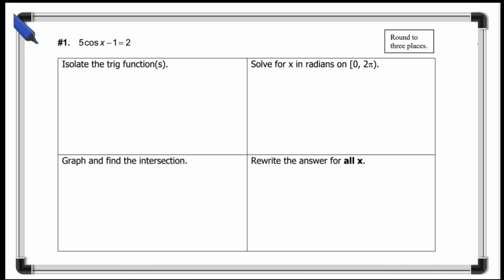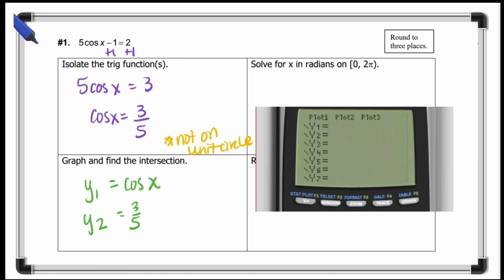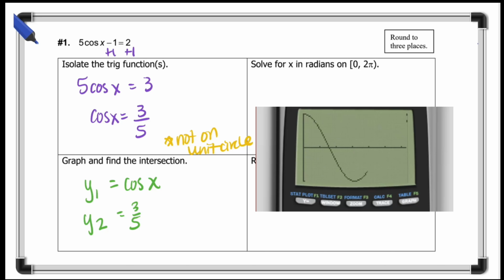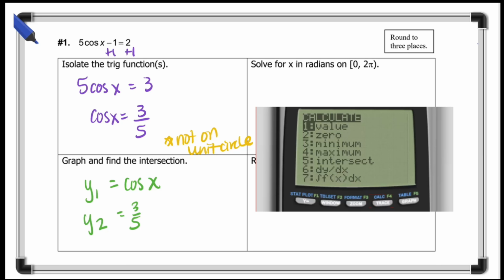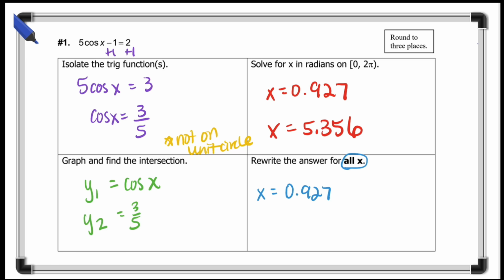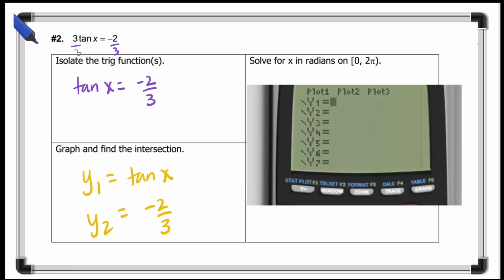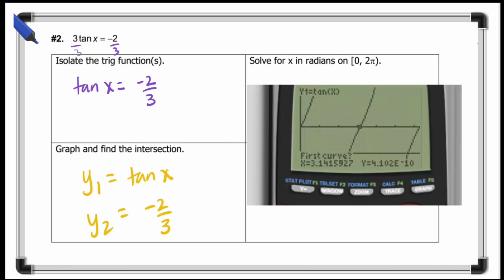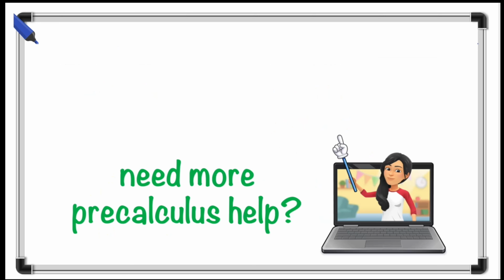Solving Trig Equations by Graphing | Step-by-Step Precalculus Calculator Tutorial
In this precalculus lesson, we’ll walk through how to solve trig equations by finding solutions graphically. Perfect for high school and college students preparing for exams or looking to understand the connection between algebraic and graphical solutions.

📘 What You’ll Learn:
How to graph trig functions on a calculator
How to find intersections to solve equations
Tips for setting correct viewing windows

Great for Precalculus and Trigonometry students who want visual understanding and confidence solving trig equations.